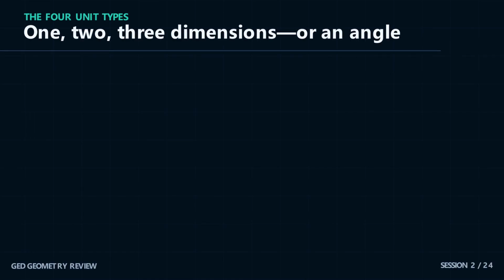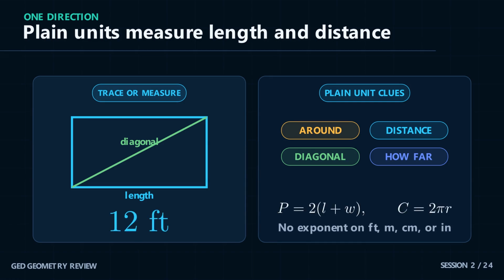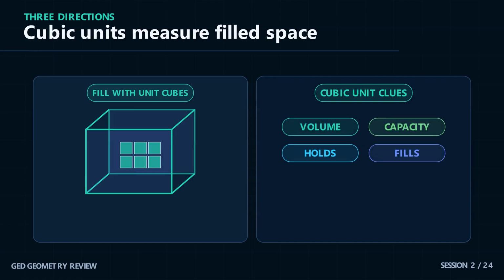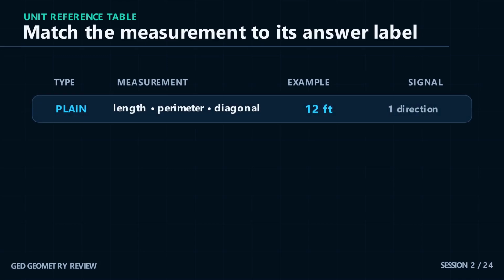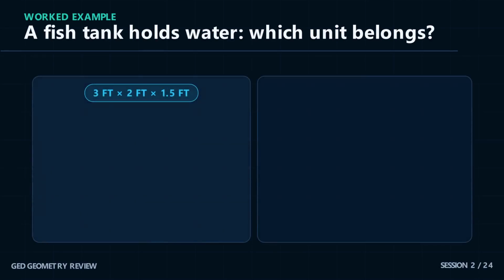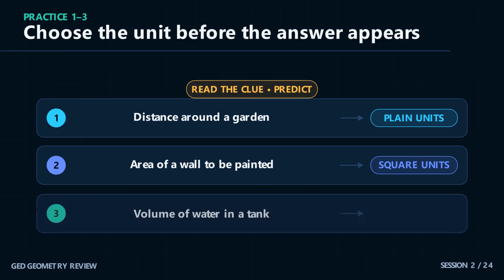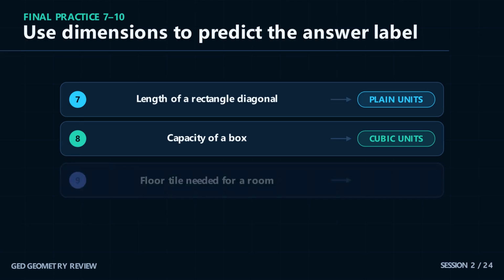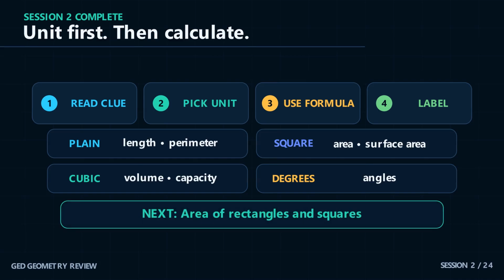GED Geometry Review Session 2 Units Plain Square Cubic and Degrees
"Use units as a built-in error check: plain units for length, square for area, cubic for volume, and degrees for angles.

Session 2 of the 24-part GED Geometry Review course. Key idea: The unit is part of the answer.

In this lesson:
- Length & perimeter - plain units (cm, ft, m)
- Area & surface area - square units (cm2, ft2)
- Volume - cubic units (cm3, ft3); angles - degrees
- Spot wrong answers instantly from mismatched units